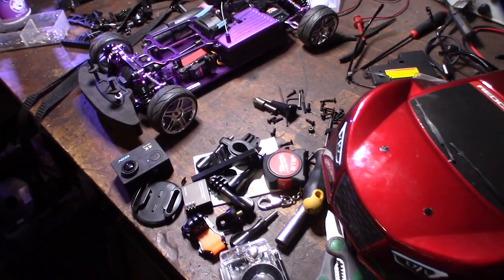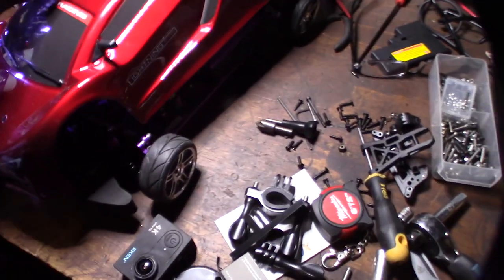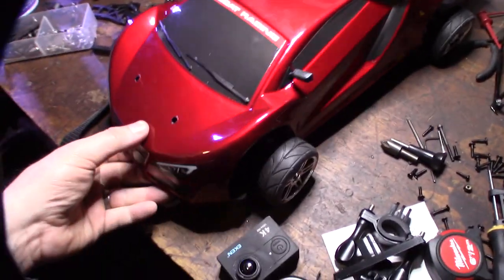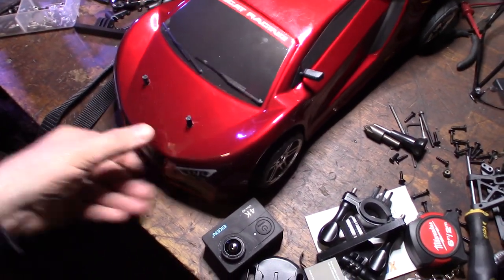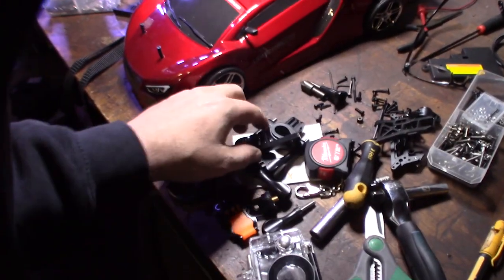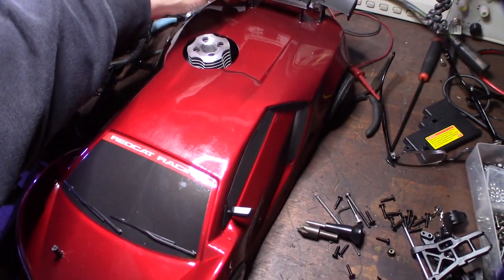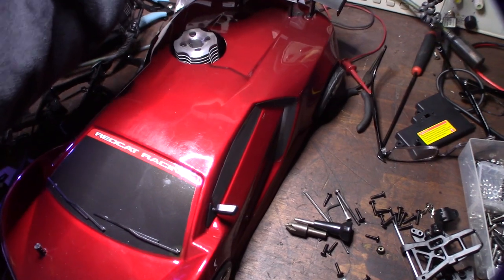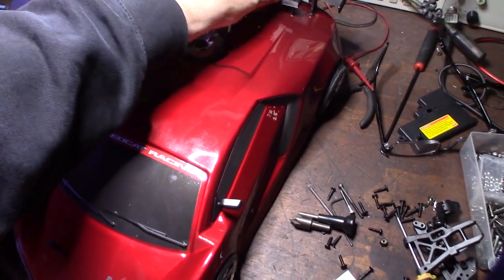GoPro 1/10 RC car body clip mount for 3D printer made in Fusion 360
I made this in fusion 360 to mount a camera to my new remote control car. It should fit most 1/10 RC cars. The front width is 65mm and the rear is 62mm. This should fit most action cameras.